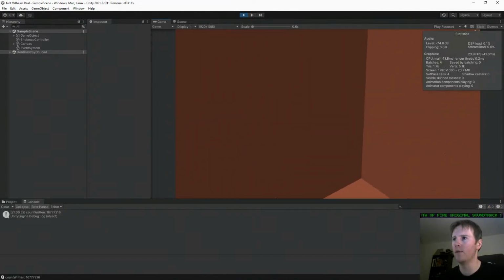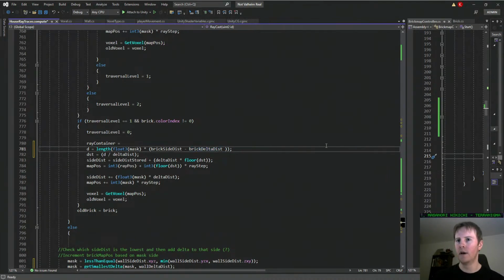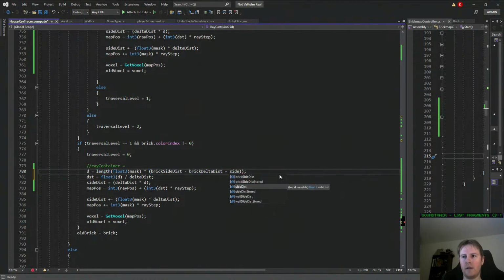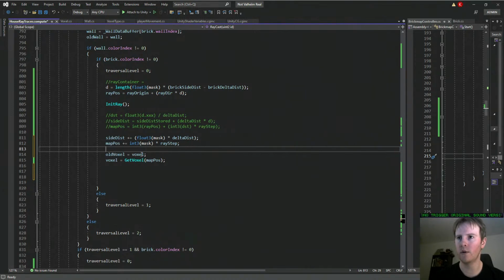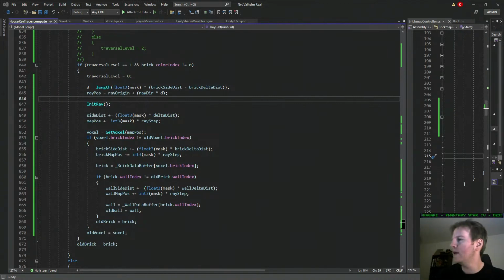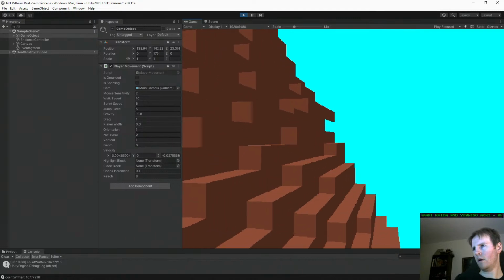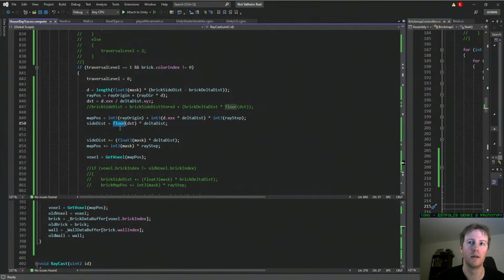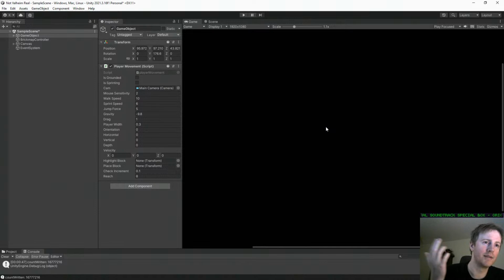DDA voxel raycasting time